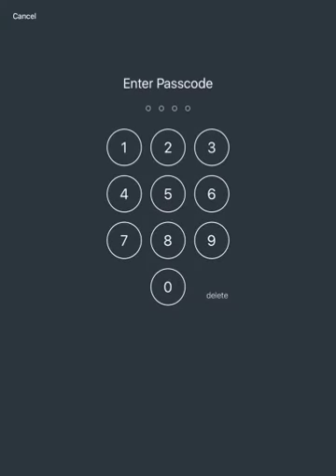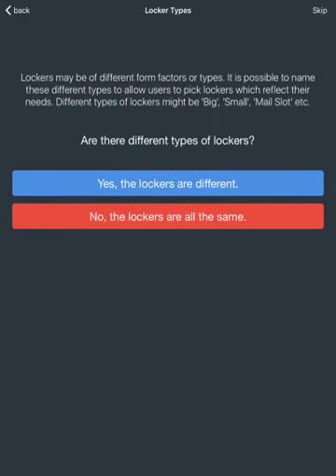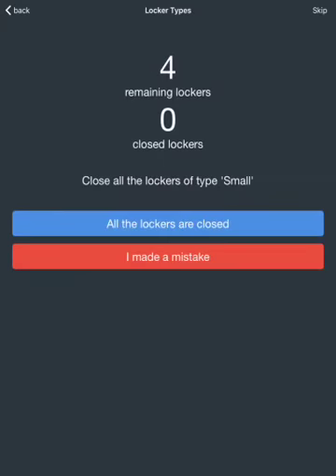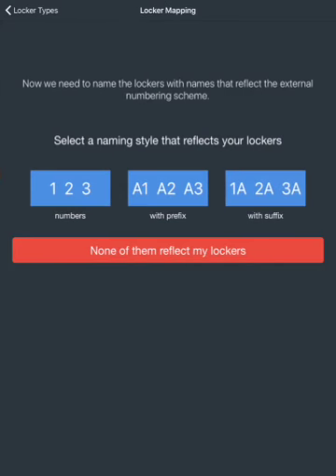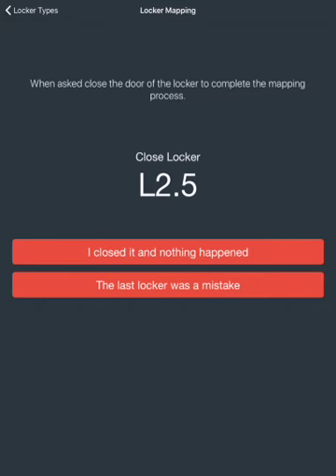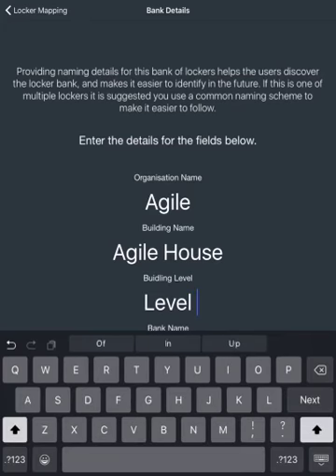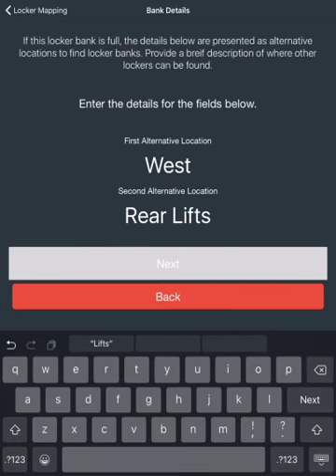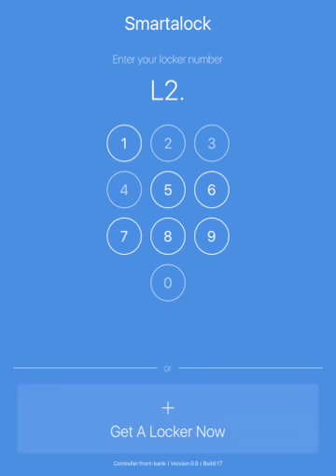Smartlocker Installation - Smartalock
This video explains how to setup the Smartalock electronic smart locker system in under 4 minutes.

Smartalock is an electronic smartlocker system made in New Zealand. The system is operated by Building access (swipe) cards, iPhone or Android apps or a touch screen kiosk. This video covers how to configure a blank locker bank that has no configuration using the included kiosk iPad.